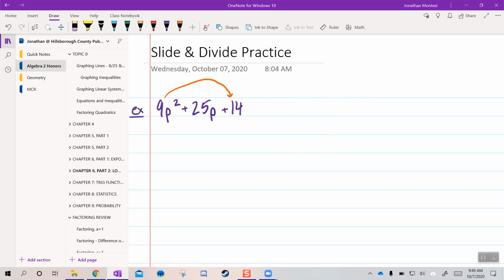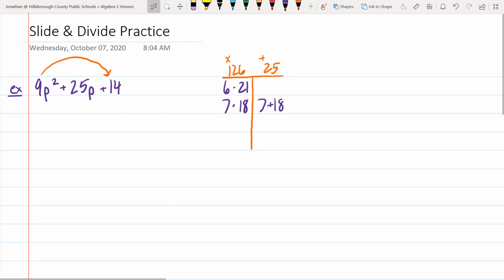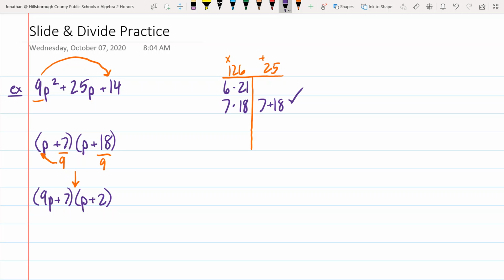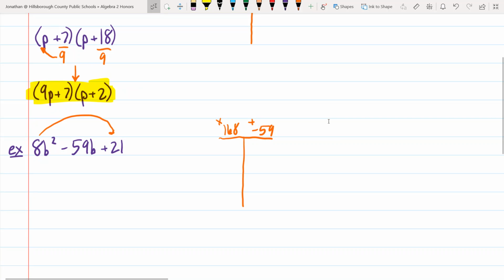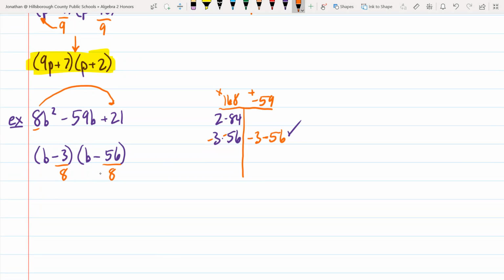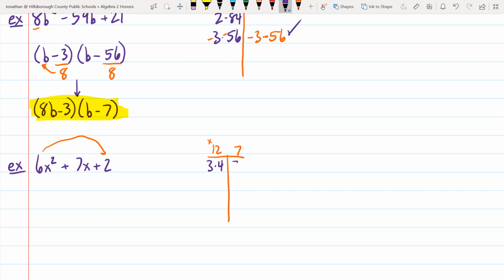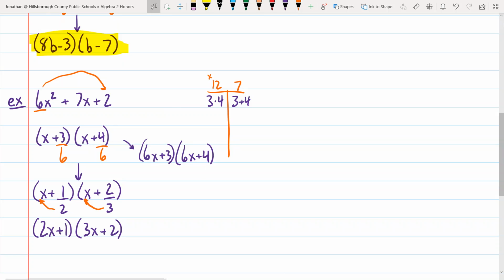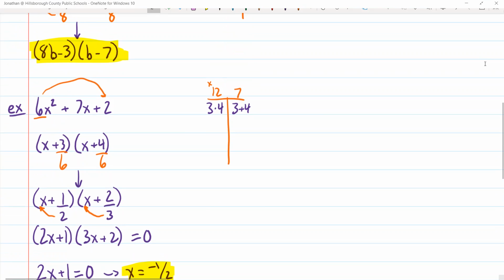Factoring: Slide & Divide Practice